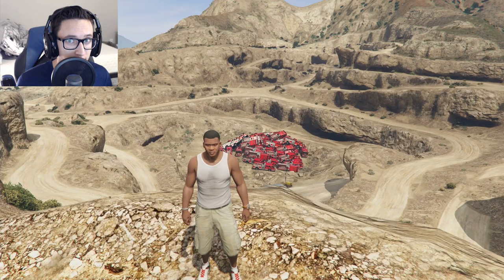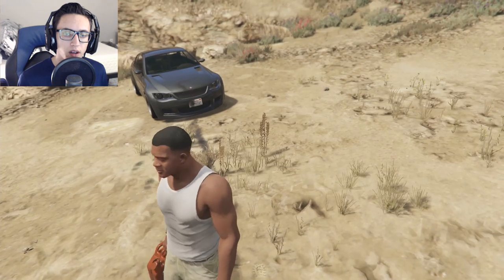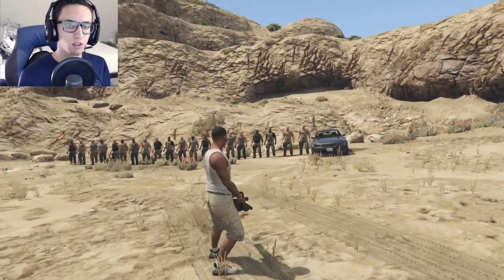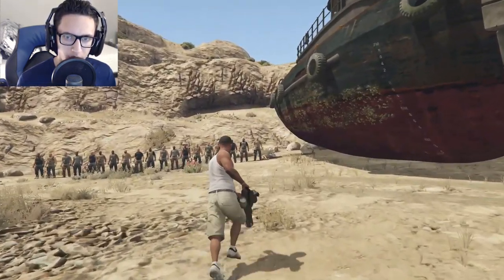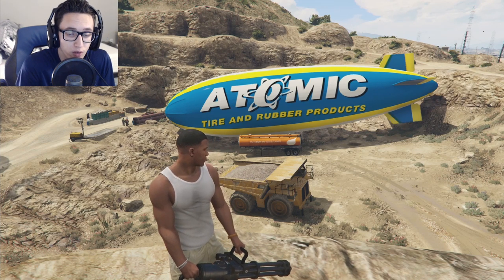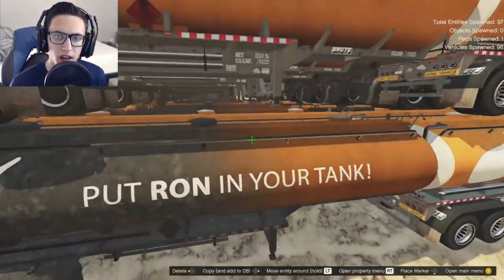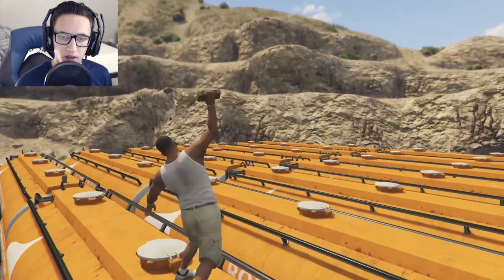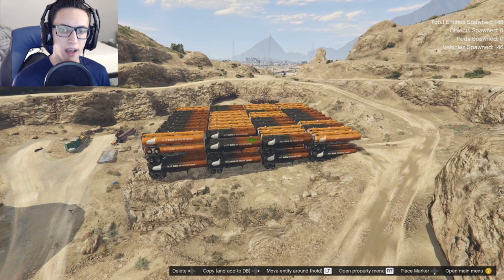How Big of An Explosion Can You Make In GTA 5? (Largest GTA Explosion Ever?)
Today we'll be seeing how big of an explosion you can make in GTA 5. Is this the largest explosion ever in GTA 5?!

If you're interested in more videos similar to this then check out the links to the playlists below.